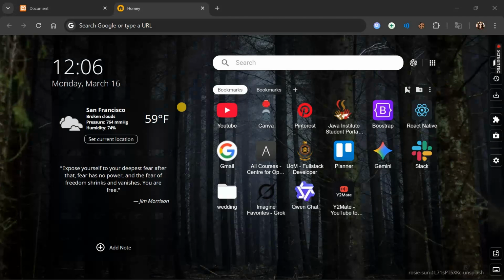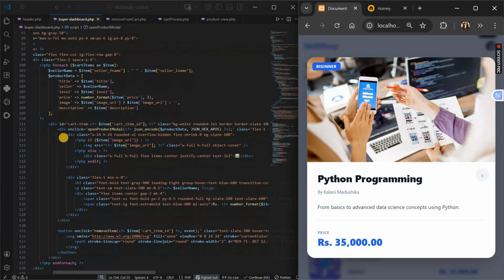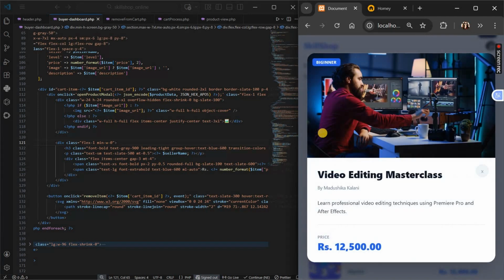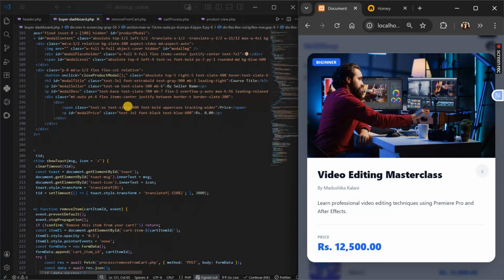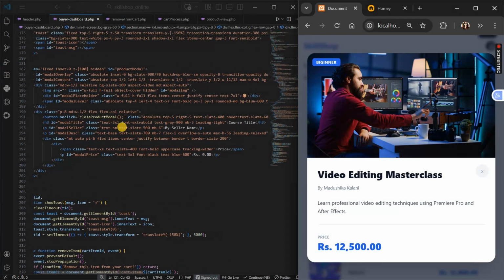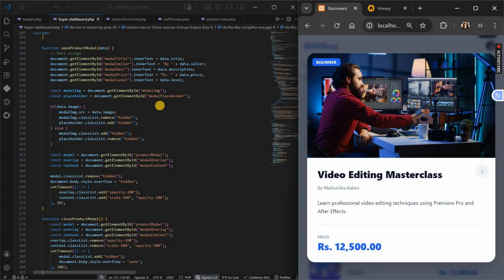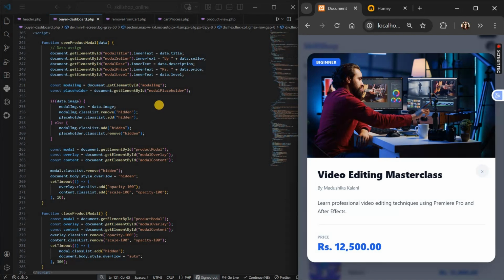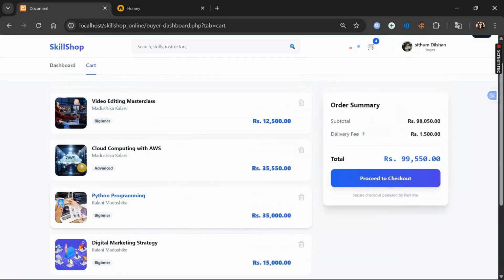Design a responsive product details pop-up modal in the cart section.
Project :Design a responsive product details pop-up modal in the cart section using HTML, CSS, JavaScript and Tailwind css

9001:2015 certified institute and registered under the Tertiary and Vocational Education Commission (P01/0537). In